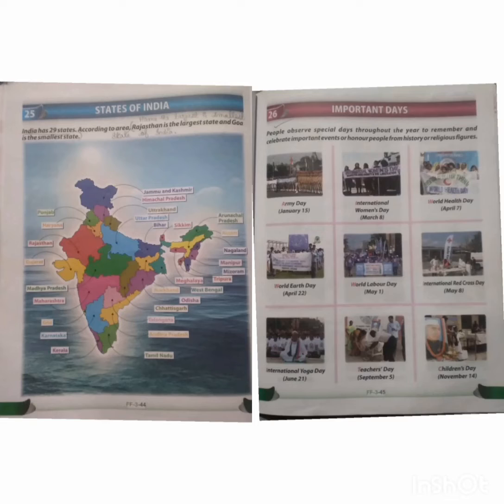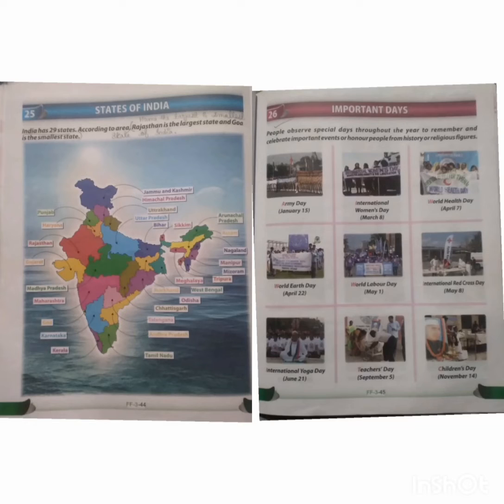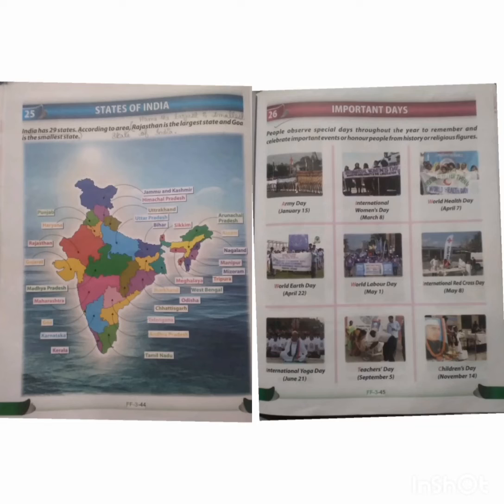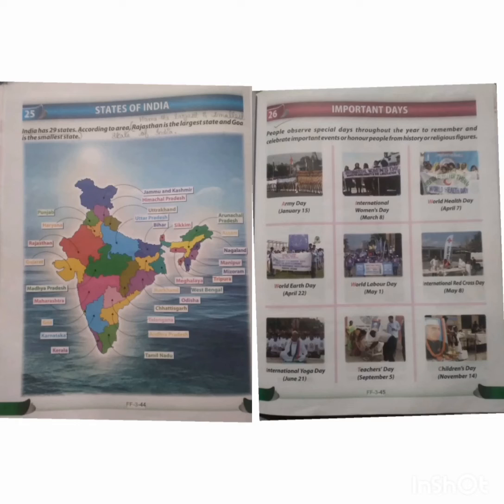Class : 3 General Knowledge